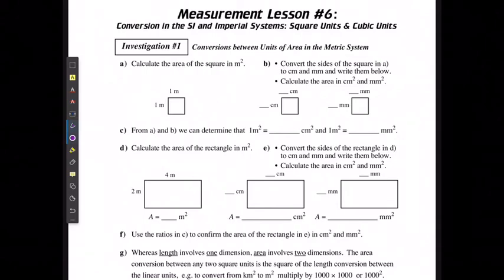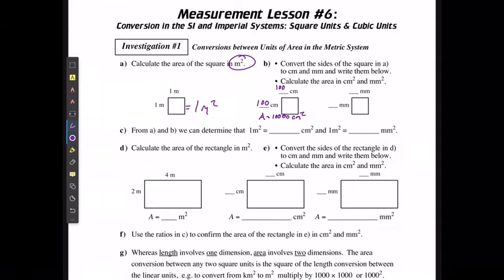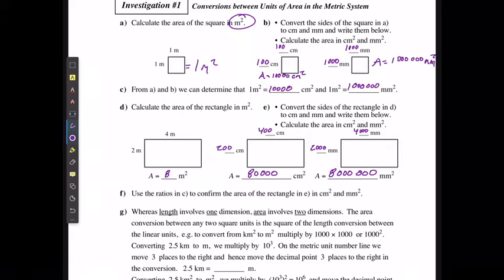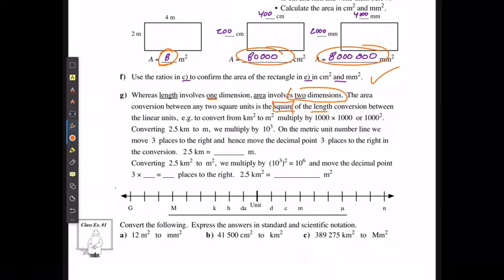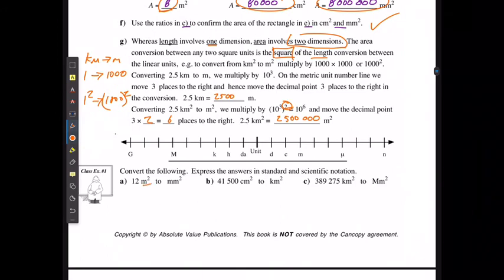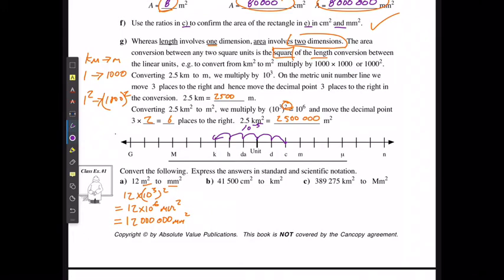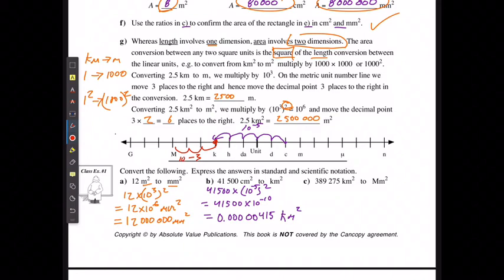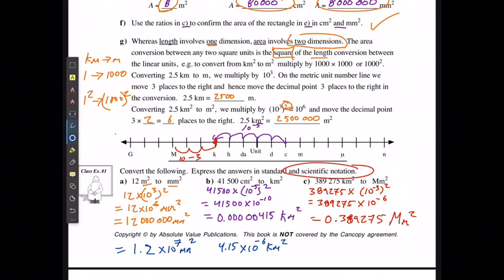M10C Measurement Lesson 6 part 1